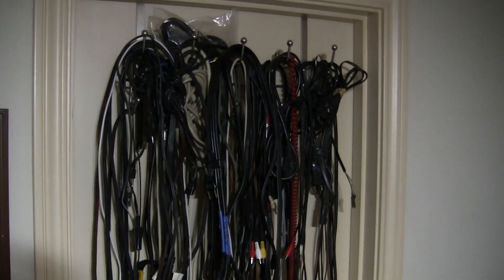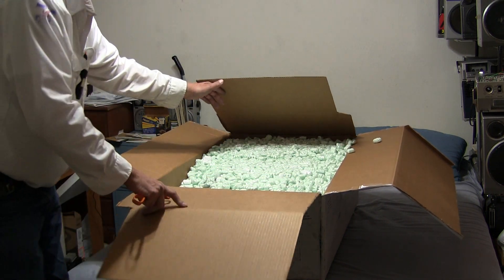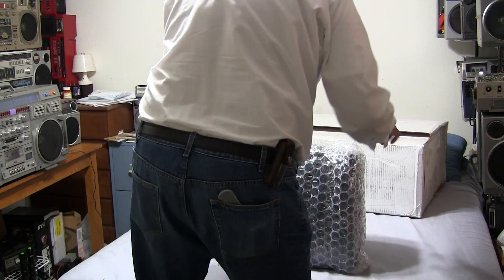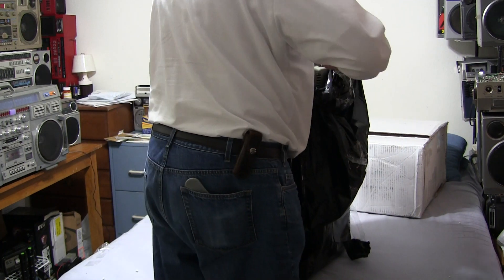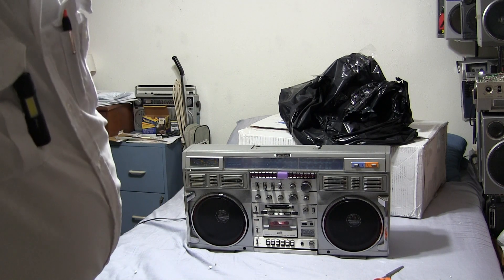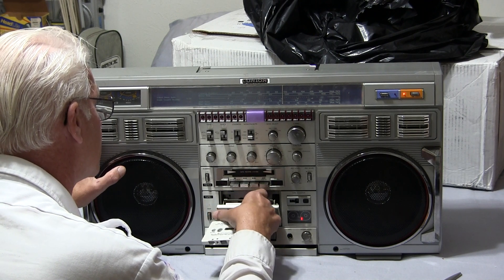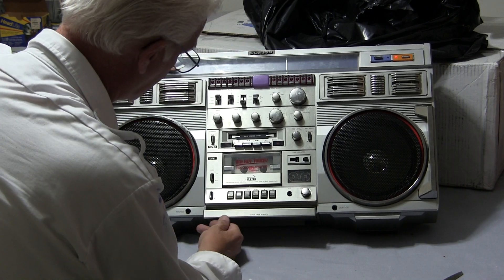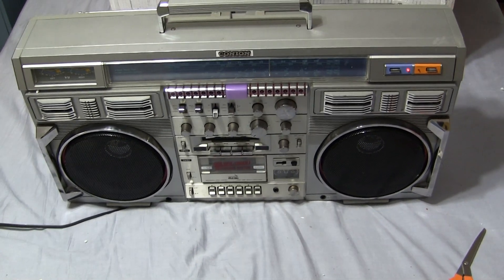Unboxing the Big White box skip to 9 minutes Conion C-100F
00020 Unboxing the Big White box skip to 9 minutes Conion C-100F